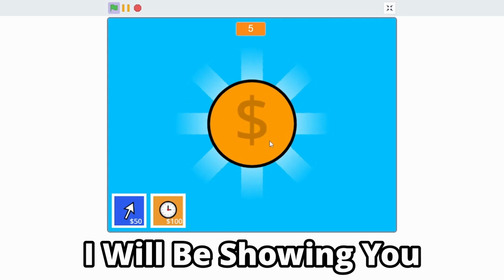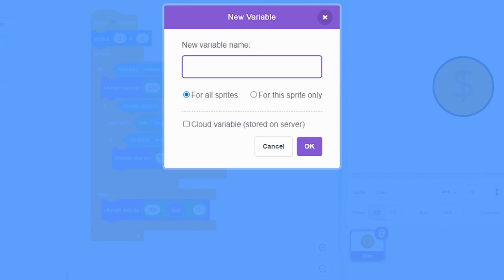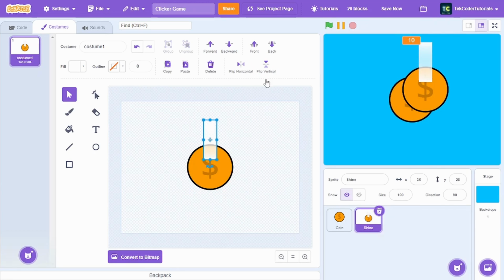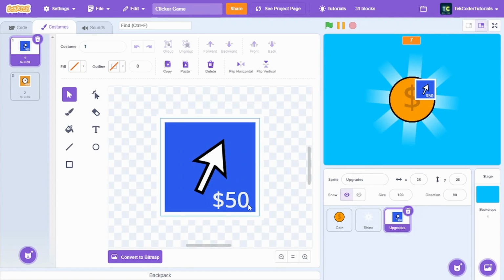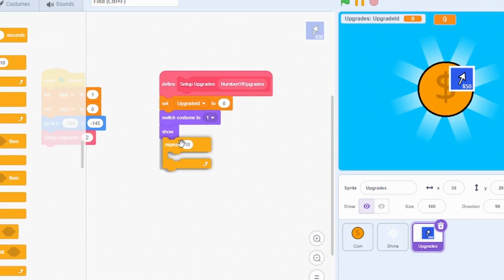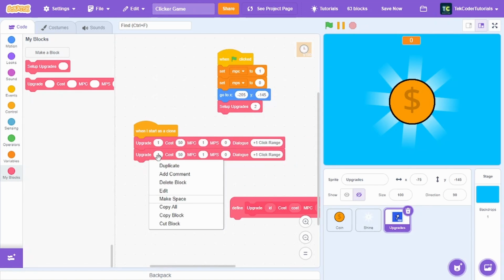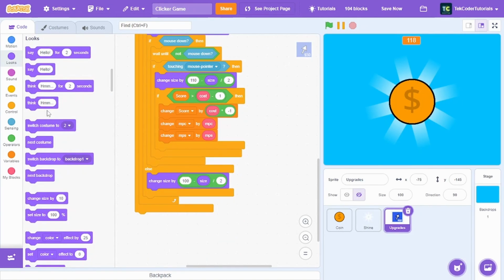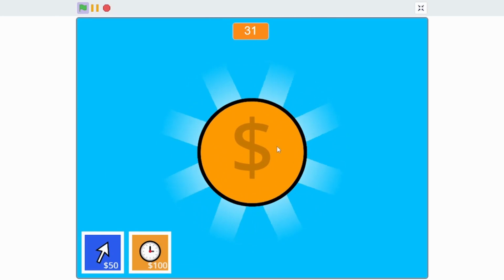How To Create An EPIC CLICKER GAME in Scratch!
Wanna learn how to make a fun and customizable CLICKER GAME in Scratch? Then you're in the right place!

⏱TIMESTAMPS:
0:00 Intro
0:05 The Coin & Clicking Mechanism
1:26 Shine Effect (Optional)
2:53 Coin Gliding Effect
3:11 Upgrade Setup
4:50 Upgrades Purchasing
7:01 Adding More Upgrades
7:38 Outro